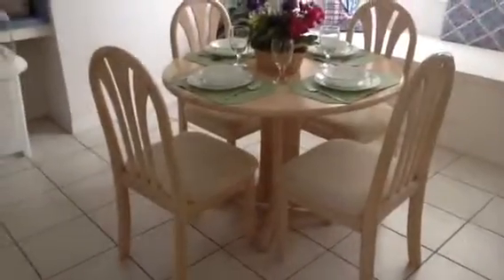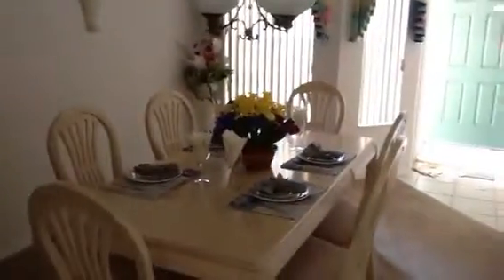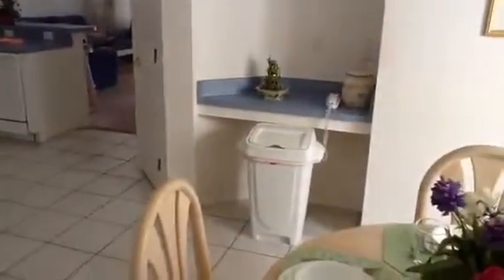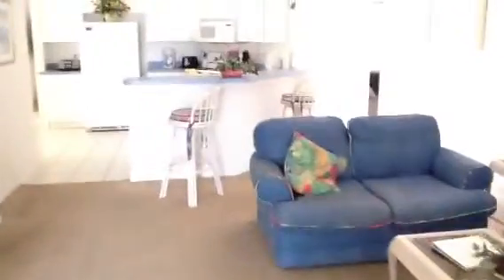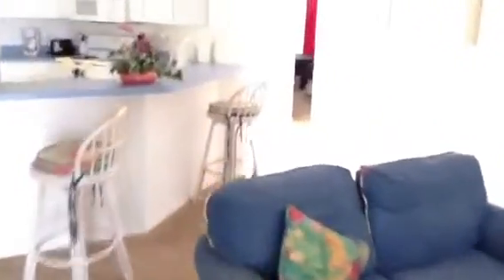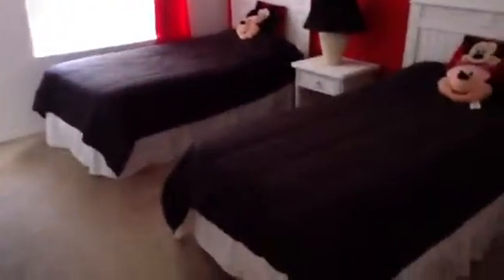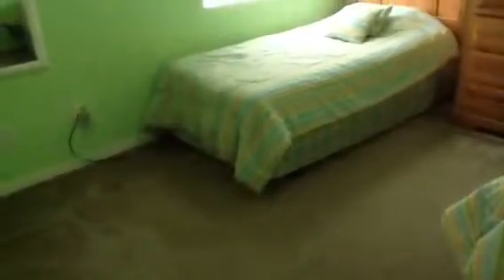324 Calabay Parc 2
Interior Calabay Parc